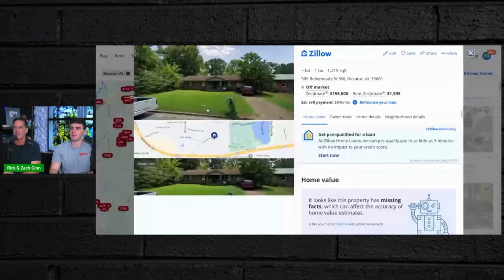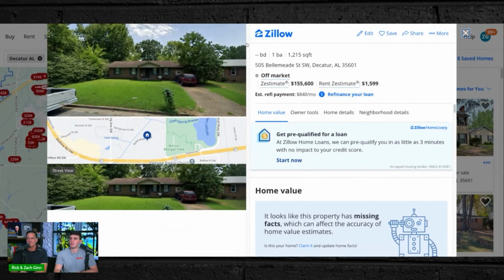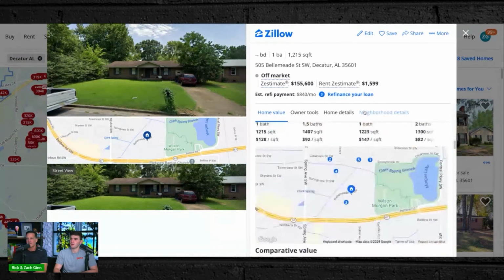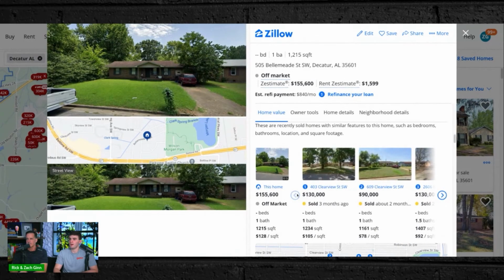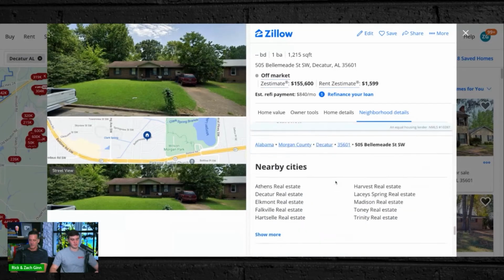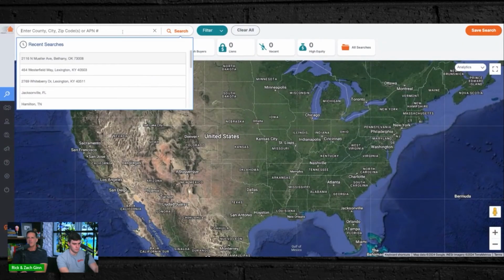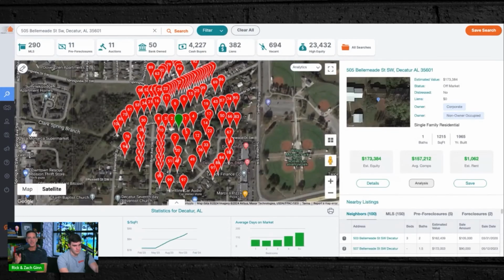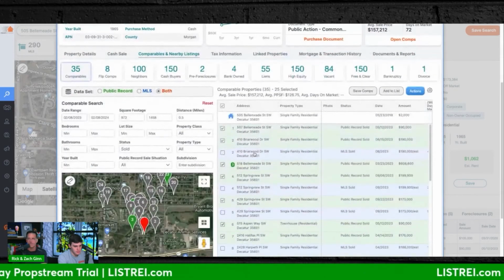How to Comp Properties in 2024 | Virtual Wholesaling Real Estate